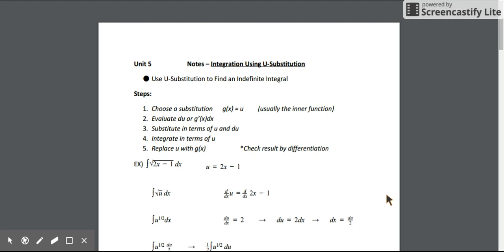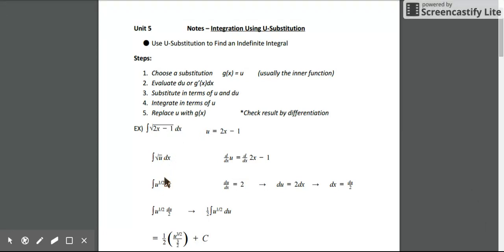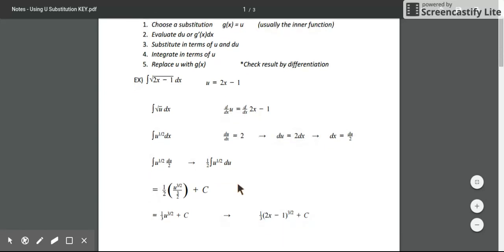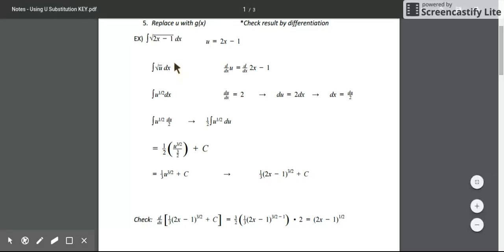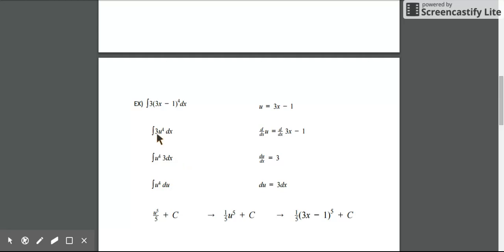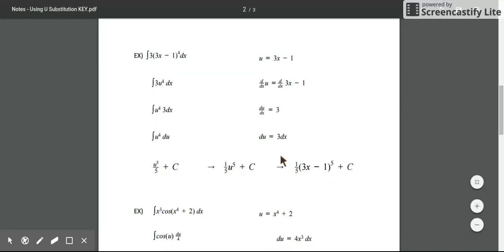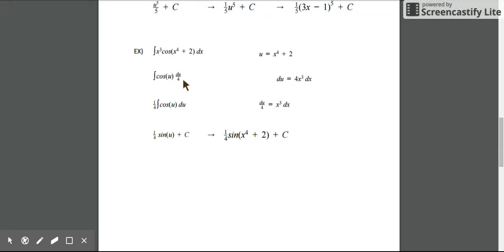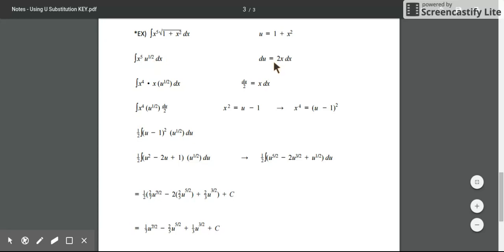Using U Substitution Part 1